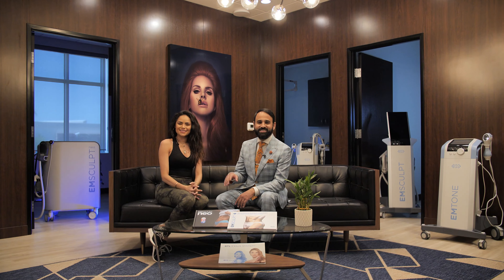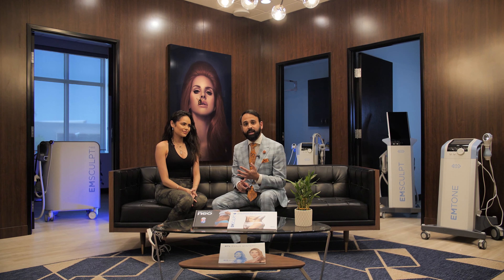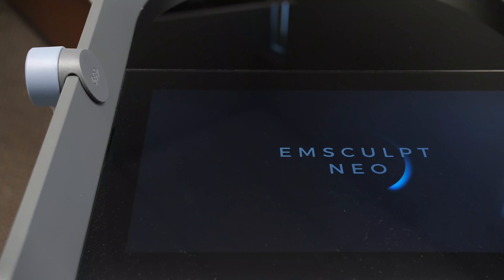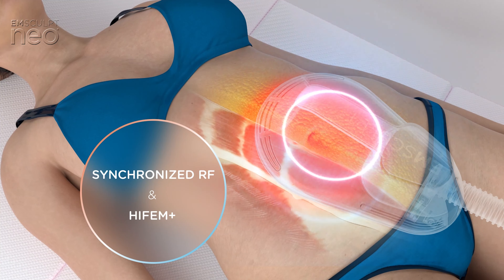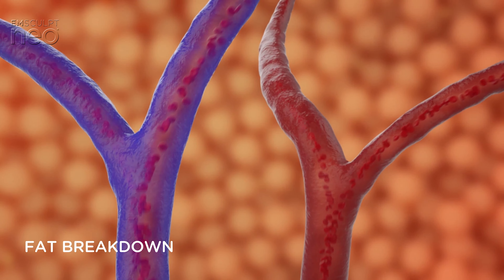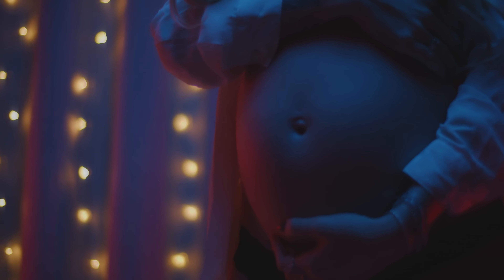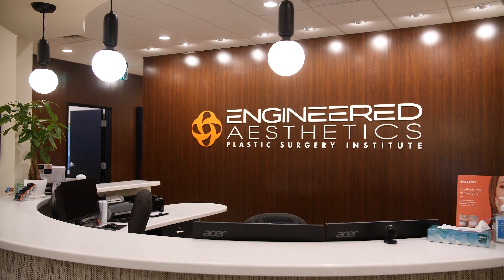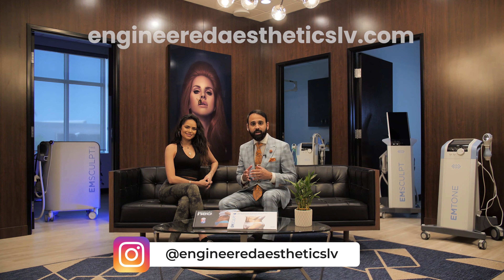Episode 5, Emsculpt Neo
Engineered Aesthetics Plastic Surgery Institute